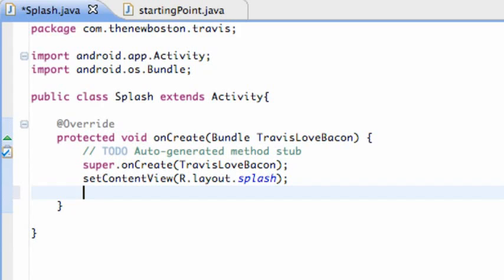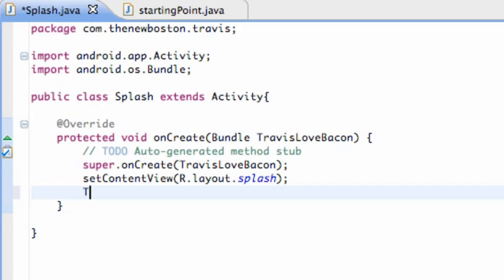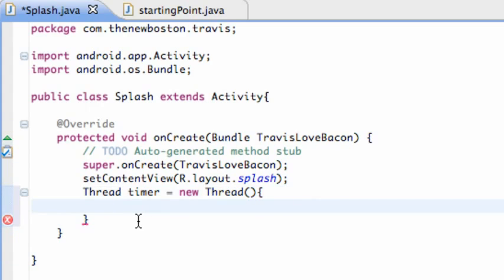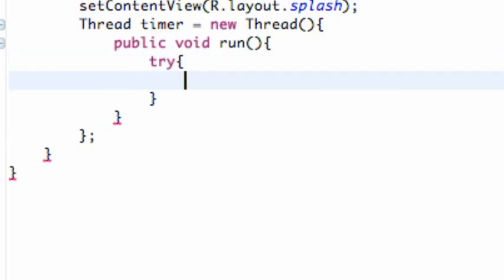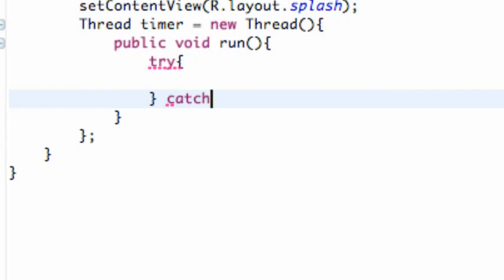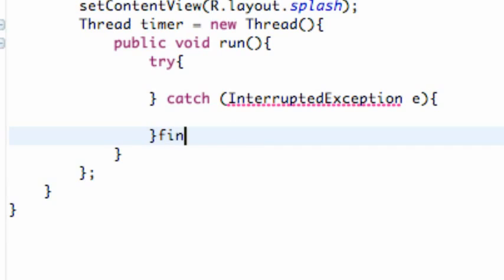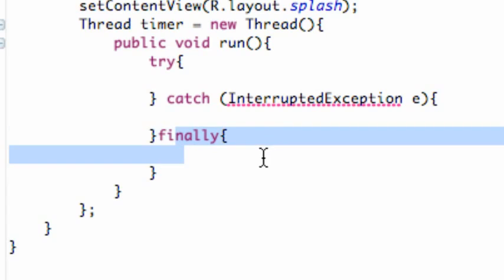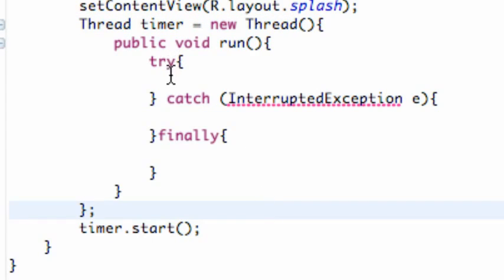Android Application Development Tutorial 14 The Framework of a Thread